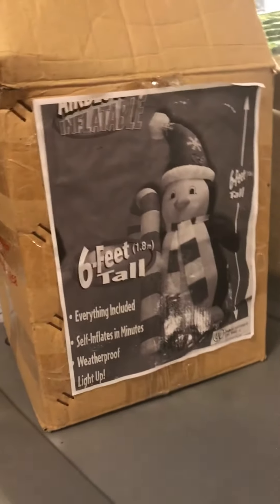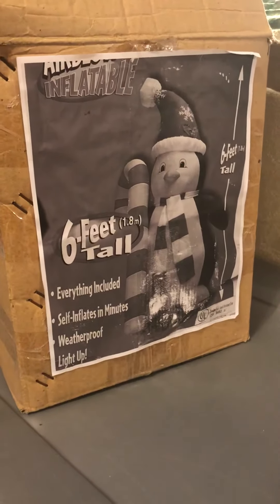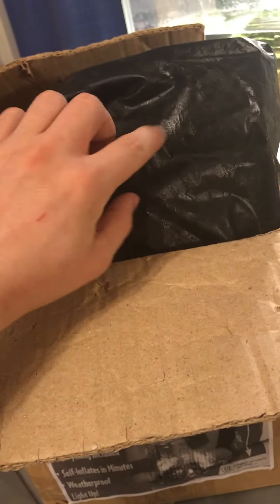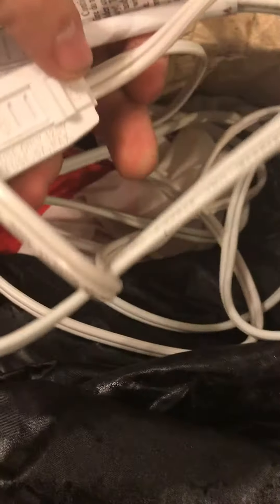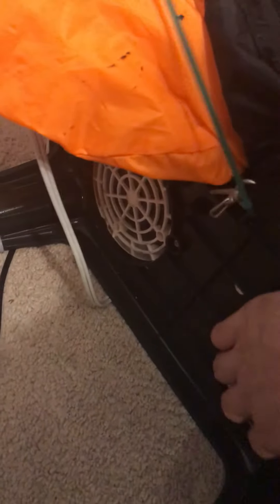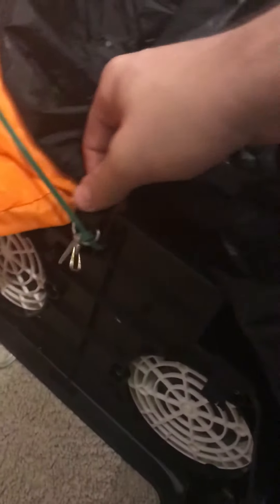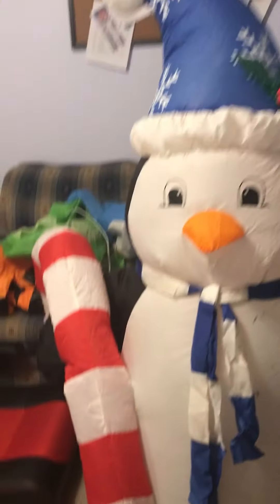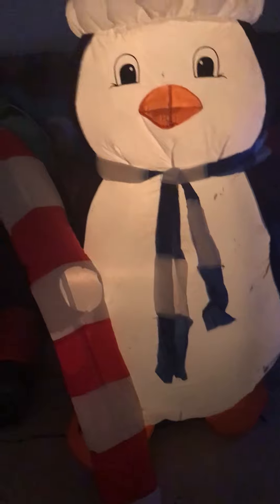Gemmy inflatable penguin